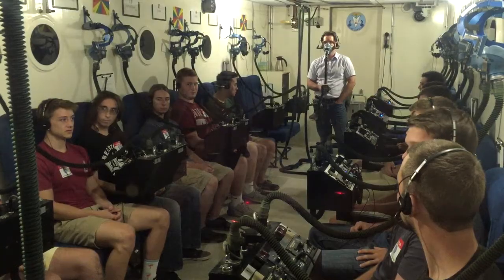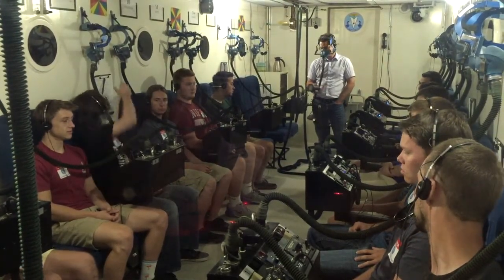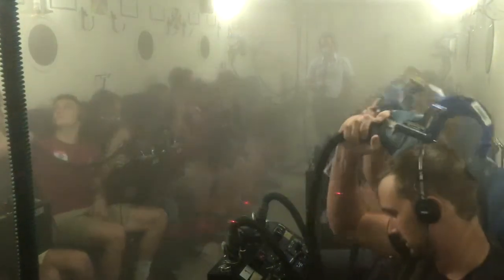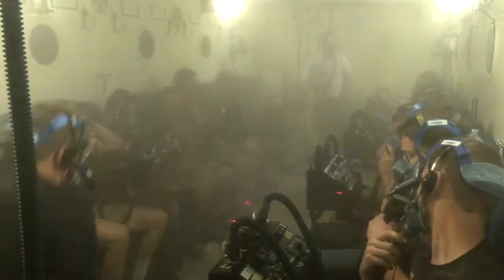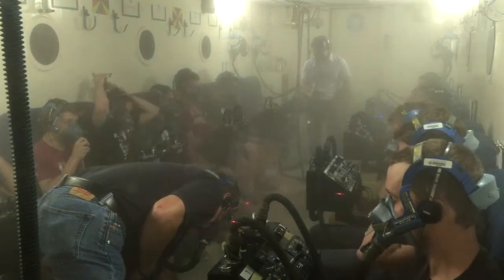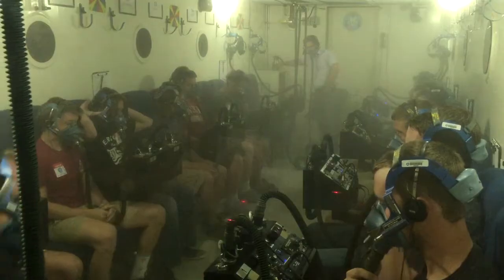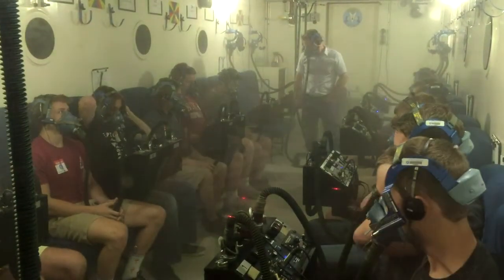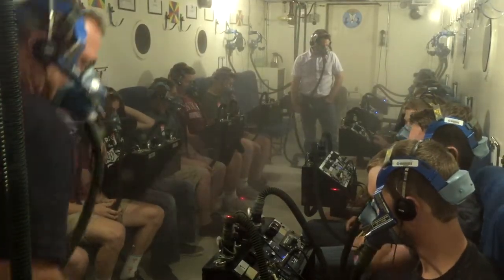Rapid Decompression - FAA CAMI Hypobaric Chamber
A rapid decompression from 8000' MSL to 18,000' MSL in the FAA's Civil Aero Medical Institute's hypobaric chamber.